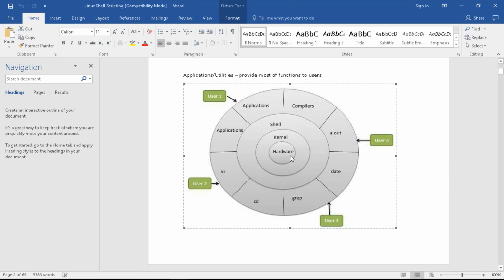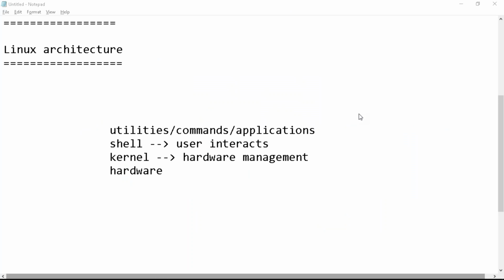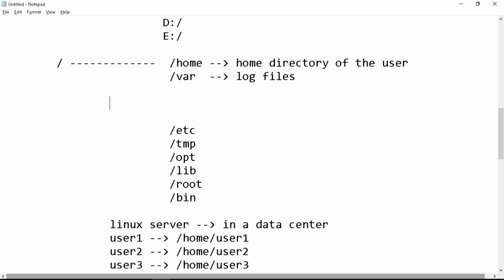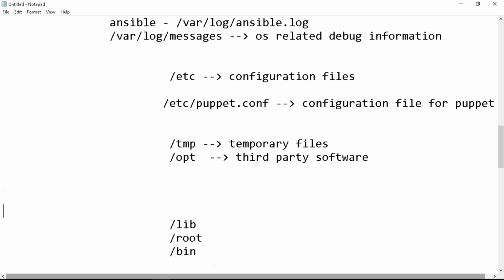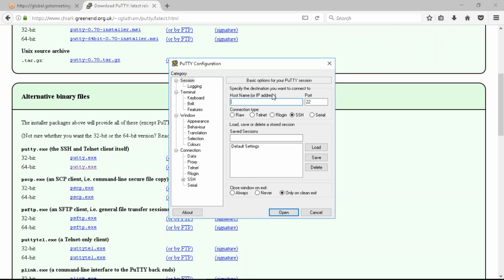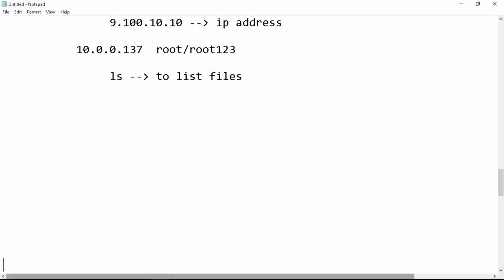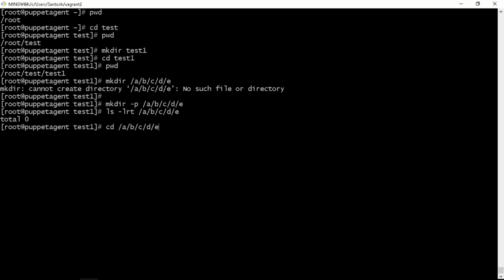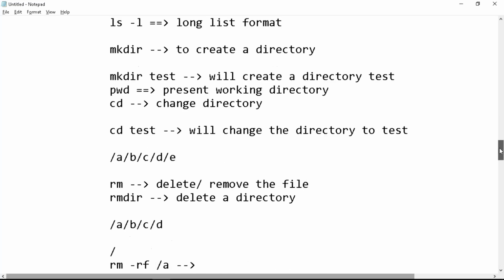Introduction of Linux Operating systems.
This tutorial will helps about Linux Basics&commands Explanation.